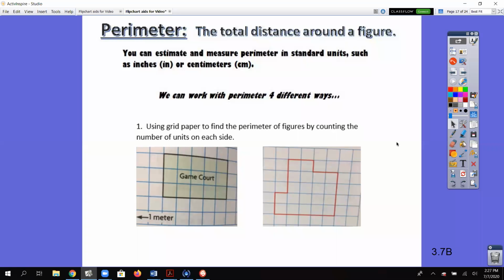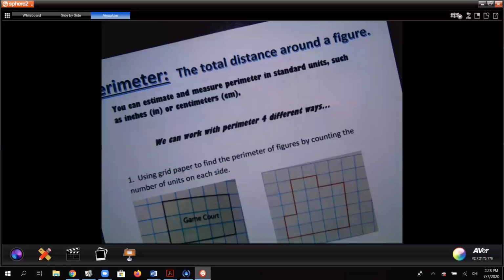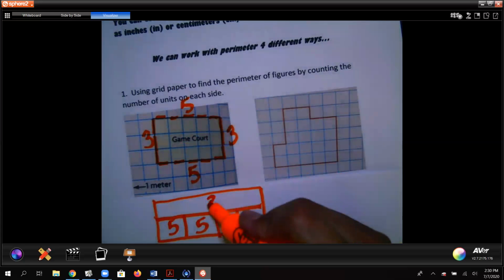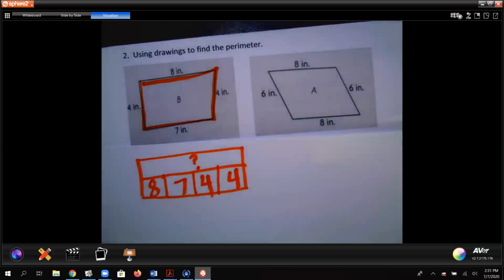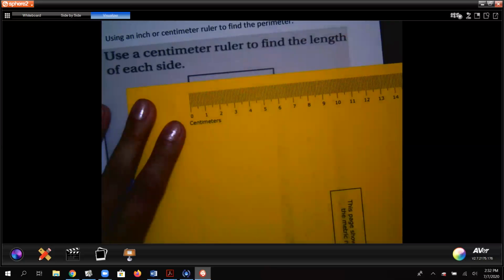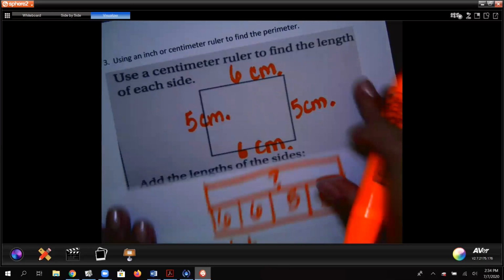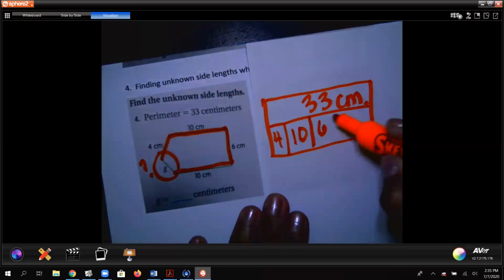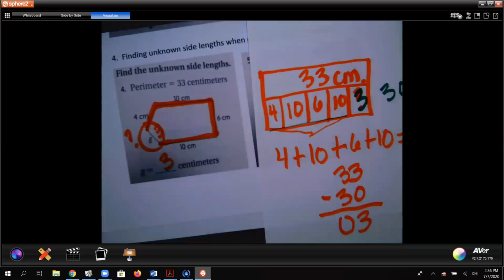Grade 3 TEKS 3.7B 4 Ways Perimeter Problems